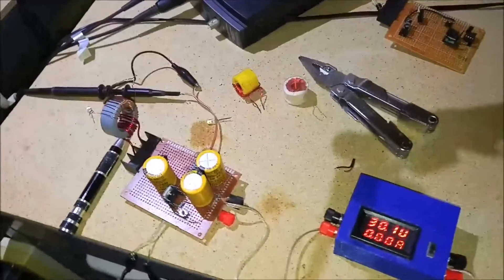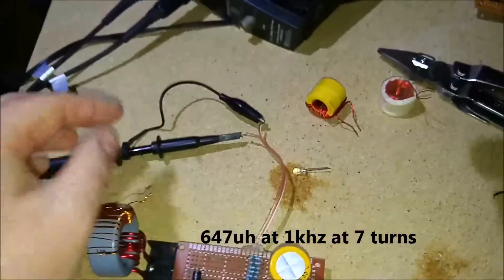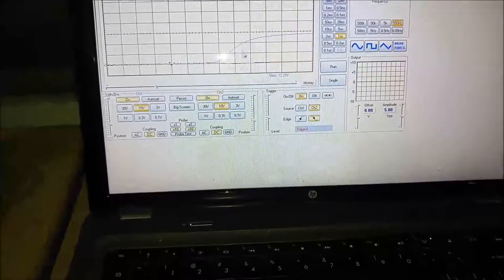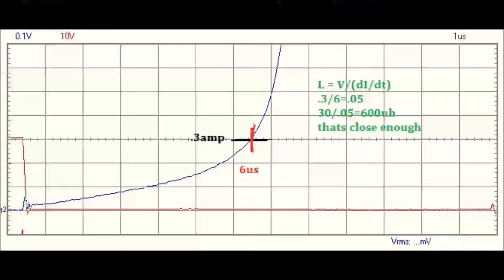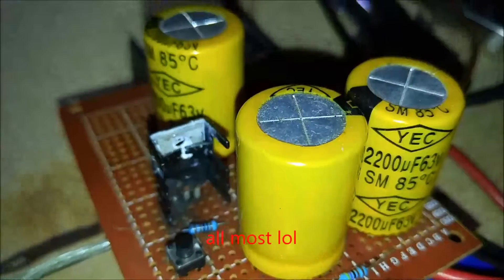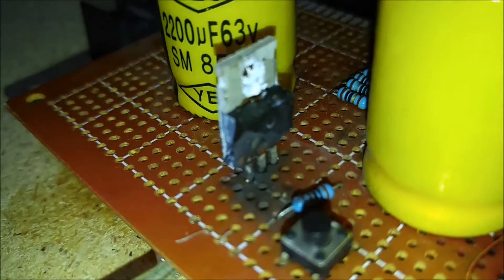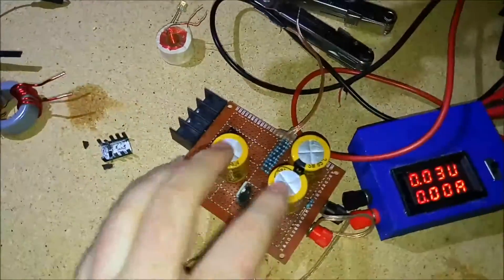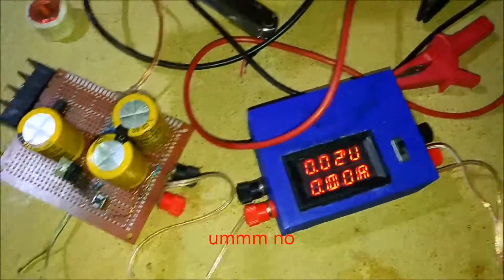splat test current saturation of inductor